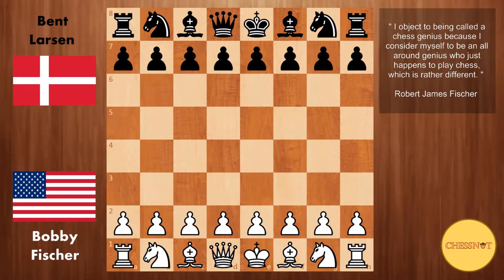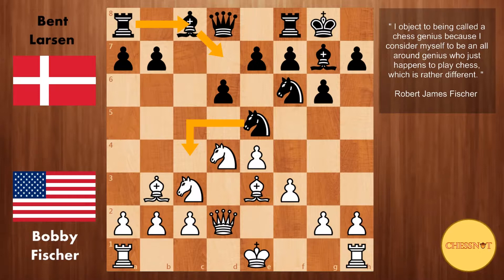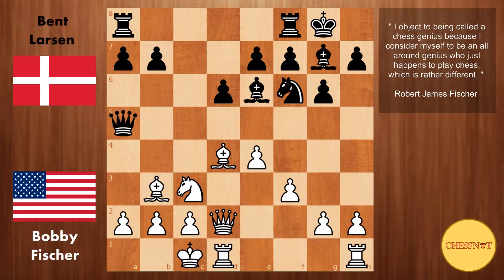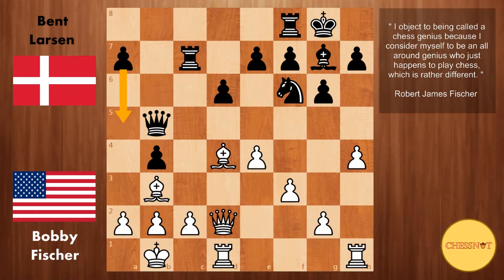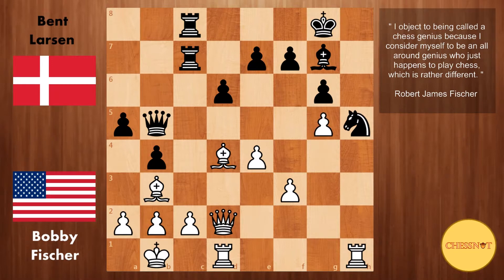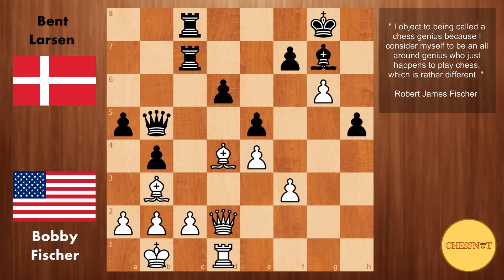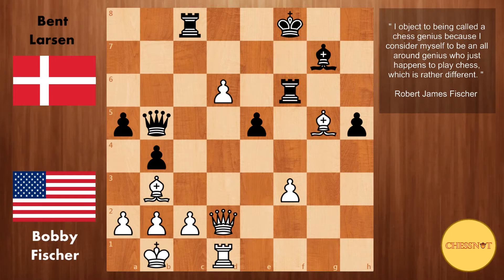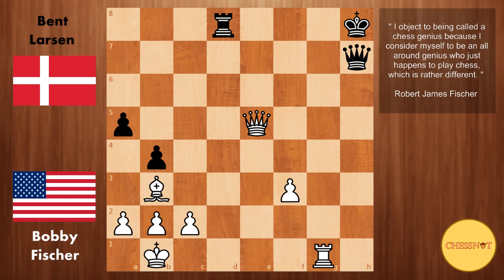Never Play the Dragon!...Well, At Least Against Fischer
Hey guys, I'm back with a game of Bobby Fischer against Danish Grandmaster Bent Larsen. This game was played in the 1958 Interzonal Tournament in Portorož, Slovenia. This game is also included in Fischer's book, "My 60 Memorable Games". Although Fischer was only 15 years old at that time, he still managed to show us why the Dragon is a risky opening choice for Black at the top level.